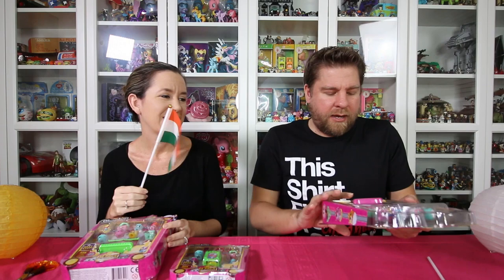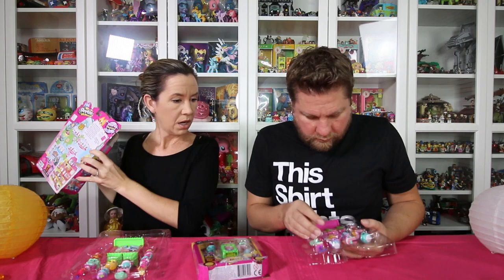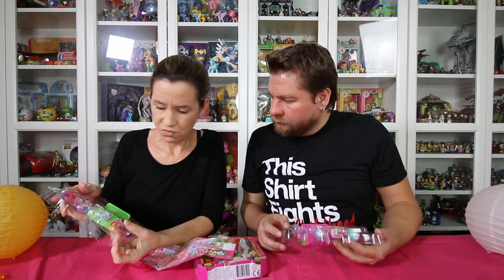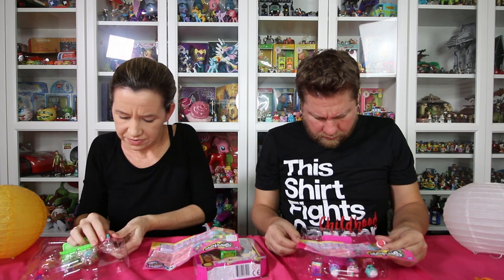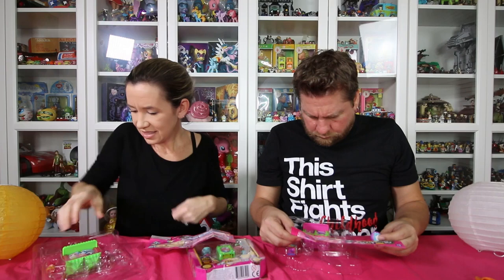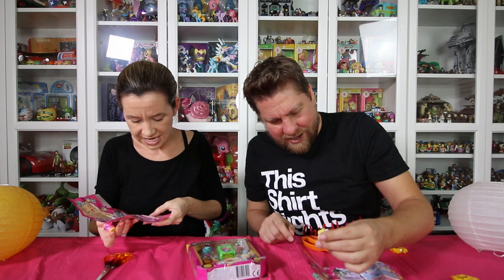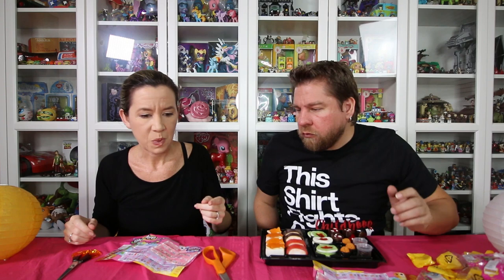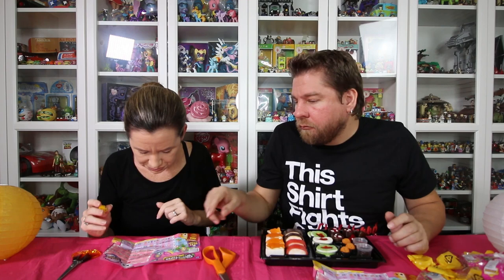NEW Shopkins Season 8 World Vacation Asia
Thank you to Moose Toys for sending these to us.